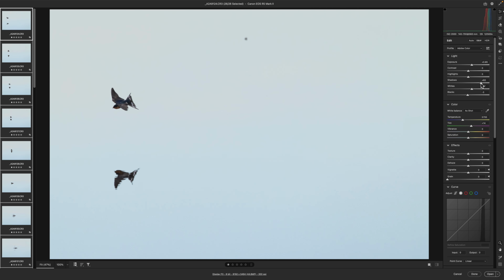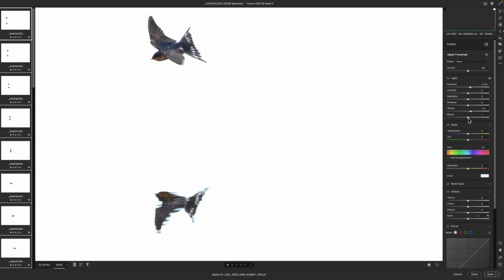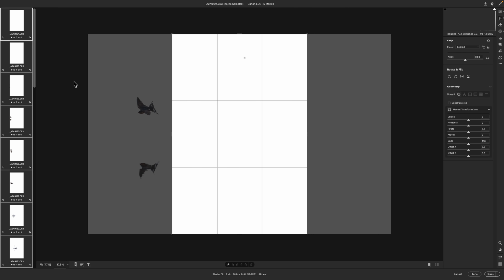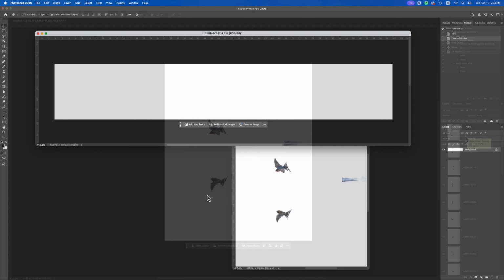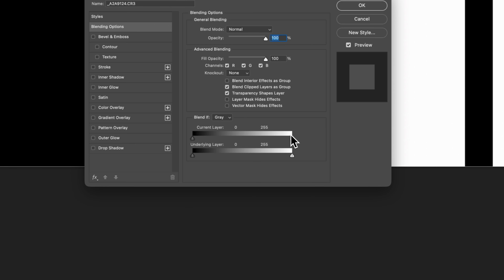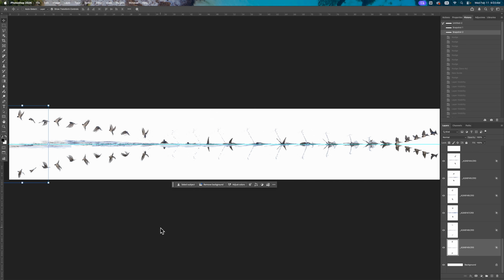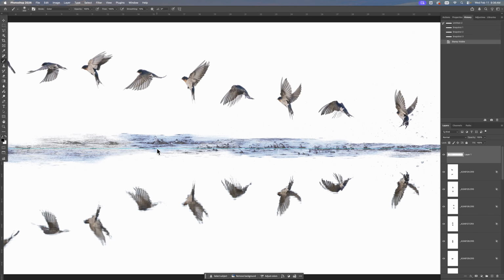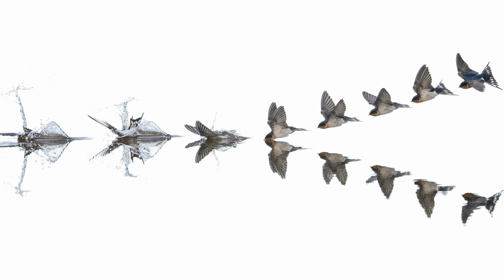Building a Panorama from 26 Frames | Creative High Speed Burst Photography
📸 This is a slightly different kind of Processing The World video.

Instead of working on a single image, this project is about building a panoramic sequence from 26 individual frames, all captured as a high-speed burst of a swallow diving into water.

🐦 I originally shared this Swallow image in a World In Focus video last year — the sister channel I run with my good friend Mark, where we focus more on camera gear and broader photography topics. After that video went live, a lot of people asked the same question:

👉 “How did you make that panorama?”

In this video, I walk through the entire process — from opening a burst of RAW files in Adobe Bridge and Camera Raw, through masking and cropping, all the way to assembling and blending the sequence in Photoshop.

This image is very much a just-for-fun project. The birds are heavily cropped (even from a 45MP file), there’s a bit of grain, and I still don’t really know where I’d hang it — but it’s a great example of how a high-speed burst doesn’t always have to end with choosing a single “best” frame.
Sometimes, the fun is in seeing what else you can build from it.

🔗 Related videos & channels

🎥 Referenced video:
Canon R5 and R6 vs Canon R5 Mk II and R6 Mk II – Is it worth upgrading?

⏱ Chapters
00:07 – Introduction: a panorama from 26 frames
00:28 – World In Focus context & why this image exists
00:57 – Why this is a “just for fun” project
01:21 – Heavy crops, grain & setting expectations
01:40 – Opening the burst in Adobe Bridge & Camera Raw
02:03 – Global exposure and shadow recovery
02:49 – Noise inspection & sharpening setup
03:32 – Subject masking across all frames
03:52 – Duplicating & inverting masks for background
04:30 – Refining subject masks
04:58 – Blowing out the background
06:15 – Removing colour from background & water
07:12 – Cleaning masks manually
07:52 – Enhancing the bird (colour, contrast, clarity)
08:39 – Cropping for consistent panorama scale
11:57 – Loading files into Photoshop as layers
12:42 – Creating the panoramic canvas
13:31 – Positioning layers on the canvas
14:15 – Using Blend If to remove white backgrounds
17:18 – Copying Blend If across all layers
18:03 – Positioning the sequence
18:56 – Aligning birds vertically
20:51 – Layer masking between frames
22:19 – Creating a composite layer
22:58 – Colour consistency across the water
24:49 – Sharpening with Topaz
25:53 – Final panorama reveal
26:26 – Creative takeaway & viewer question
27:03 – Alternate colour version & World In Focus link
27:24 – Outro, CTAs & thanks